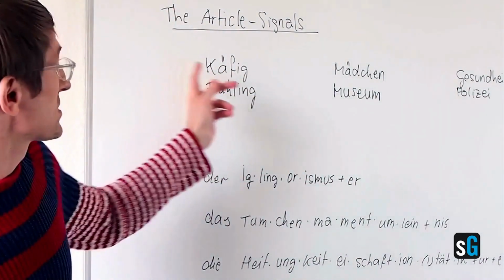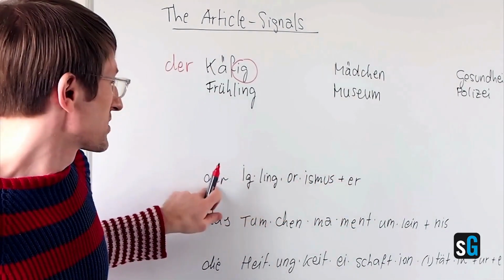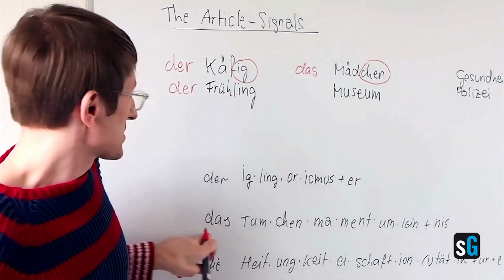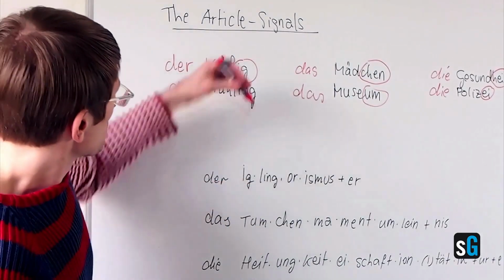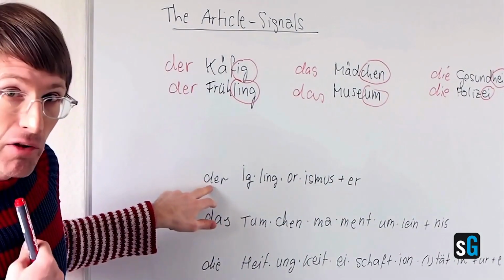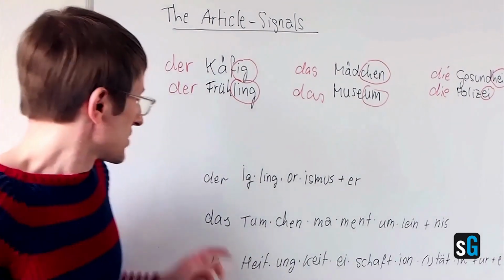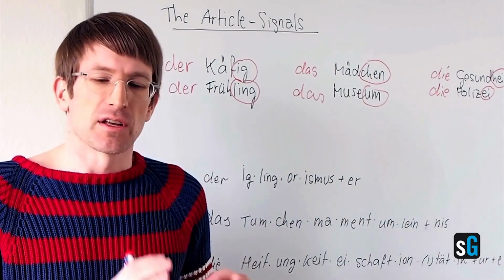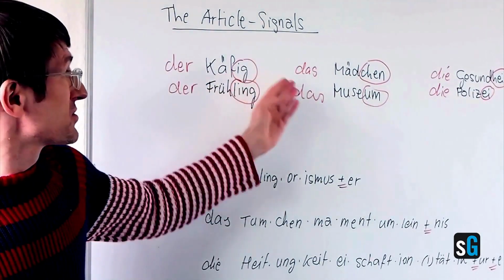A1-L02-Free German Grammar Classes - Learning articles efficiently